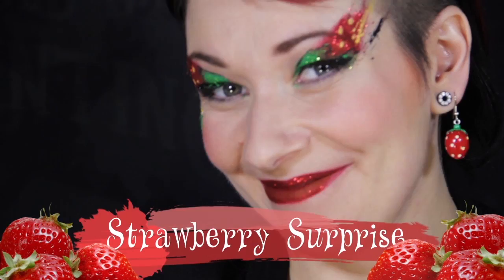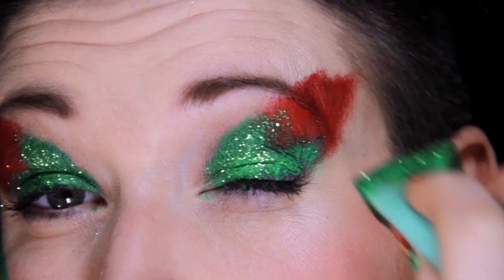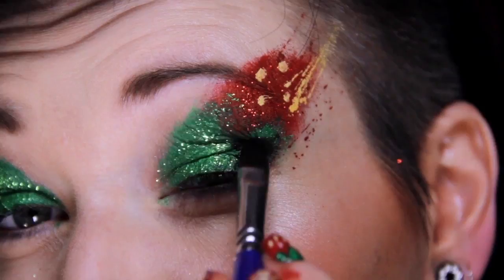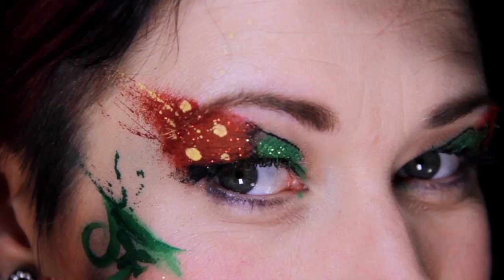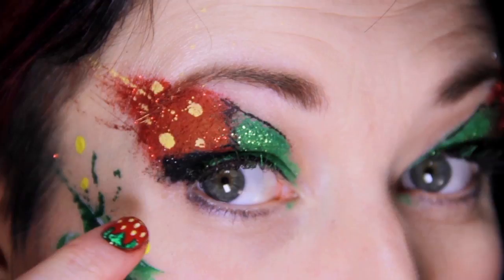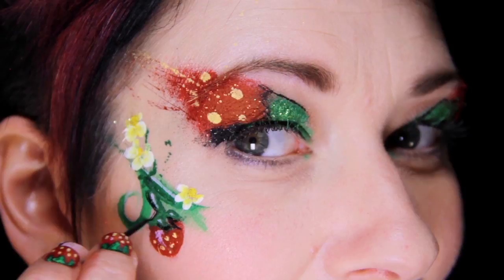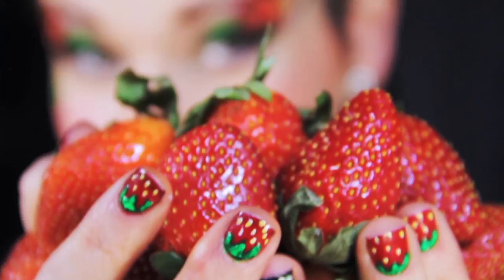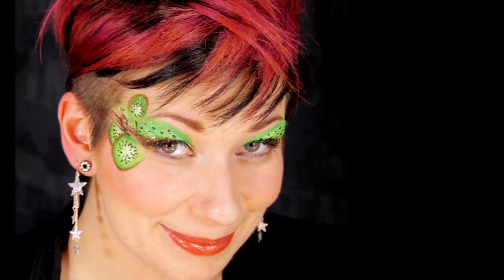Graffiti Makeup - Strawberry Surprise - Exploding Fruit face paint tutorial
5 Exploding Fruit face paint designs!

Strawberry has  always been my favourite fruit flavour in candy, cakes and now for face paint!

This exploding strawberry makeup is great on its own or with the added fruit & flower vine. Mmmmmm. This juicy design is making my mouth water... So it must be time to get started!

This Strawberry Surprise makeup uses five colours of water activated makeup: yellow, red, green black and white, and yellow, green and red glitter.

Begin with sponging green on the eyelid and cheekbone, and red exploding off the eye lid, out toward the temples.  Add matching green and red glitter while the makeup is still wet.

add green and red splatters, a flick of yellow and tap on some strawberry seeds using a paintbrush.

Add a little black to the inner crease of the eyelid and finish the eyes with a little black liner.

This makeup looks really fun on it's own, but let's take it to the next level and add a little garden of starawberries to this fruit explosion.

Begin with painting some vines to the green splash on the cheekbone, and some leaves and a stem for the strawberry to grow on.  Add some highlights and shading to the vine to make it a little more interesting.

Time to paint on our fruit!  Add a red heart shape for each strawberry, and tap on some glitter with your finger while the makeup is still wet, add a highlight and tap on some seeds.

Lets add some flowers to the vine.
Start by scattering some yellow dots on the vine - with a tiny touch of yellow glitter to the dots.

Double load your brush with white and yellow and attach five little flower petals to each of the yellow dots.

Let finish off this design by really making it pop with a black outline around the flowers, vines and fruit.

Ta-Da!  what a juicy little treat or a face painting!

My graffiti eye makeup design is so versatile it will work with any of your favorite fruits.

This makeup was inspired by my cute little nail art design that I am wearing - what unique sources of inspiration influence your designs?